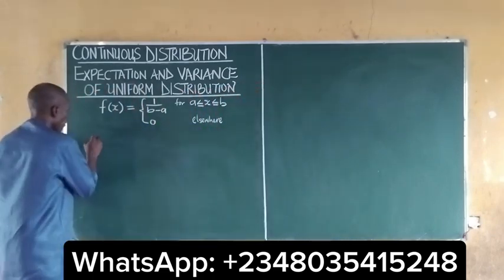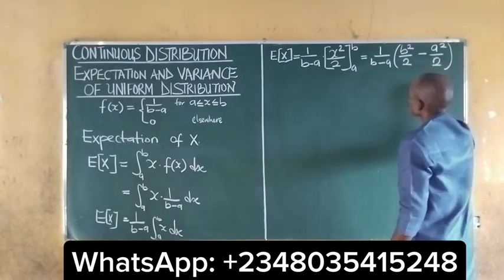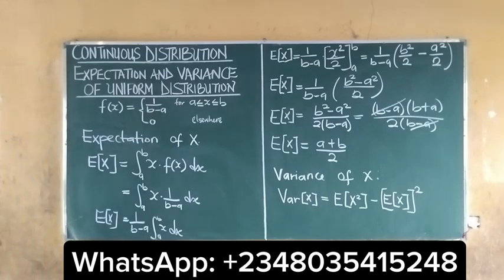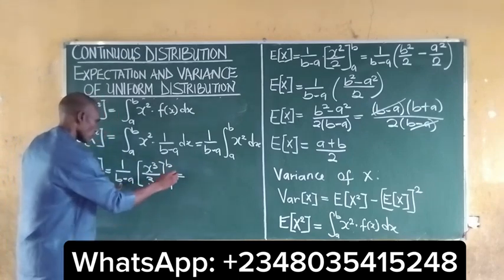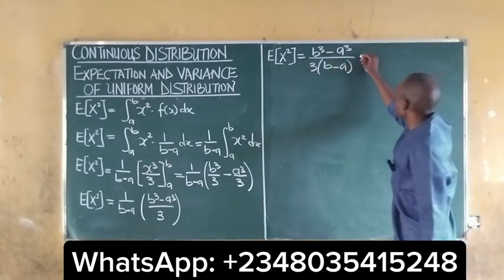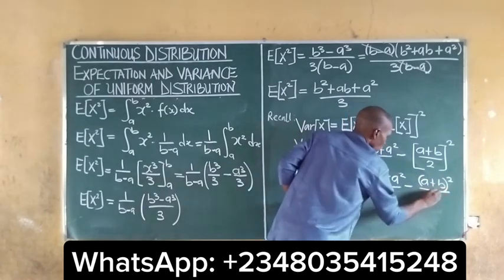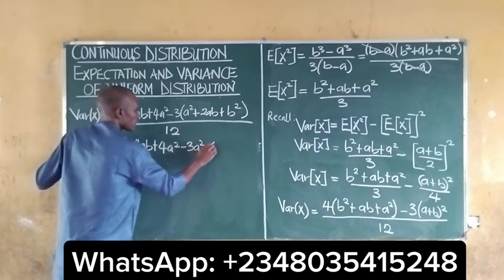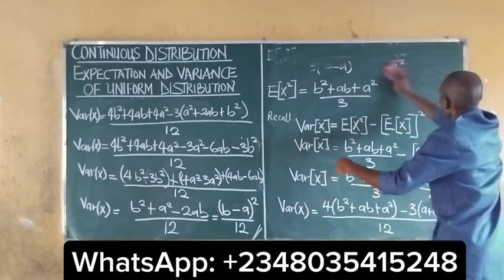Continuous Uniform Distribution: How to find Mean and Variance of Uniform Distribution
This video details the Expectation and Variance of the Uniform Distribution in the context of continuous random variables. In this video, you'll learn how to write the mathematical expression of a continuous uniform distritribution, the mathematical derivations to calculate the mean (expectation) and variance for both the continuous uniform distribution on a closed interval [a,b]. You'll also learn how to derive the Expectation (Mean) for a continuous uniform distribution and the Variance for a continuous uniform distribution. This tutorial video will teach you the step-by-step walkthrough of how to find the Expectation and Variance of the Continuous Uniform Distribution and all you need to know therein. Watch till the end!.

By the end of this tutorial, you’ll be comfortable calculating these important statistical concepts on Continuous Uniform Distribution and applying them to real-world scenarios.

Feel free to drop any question by using the whatsapp contact.